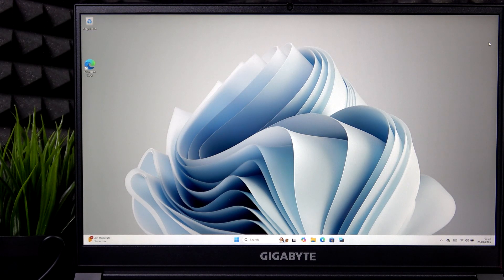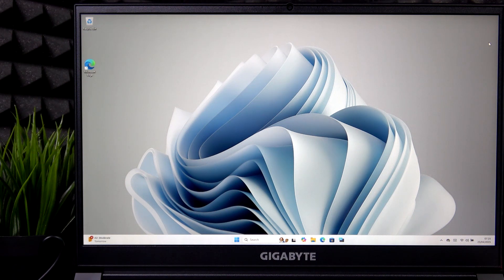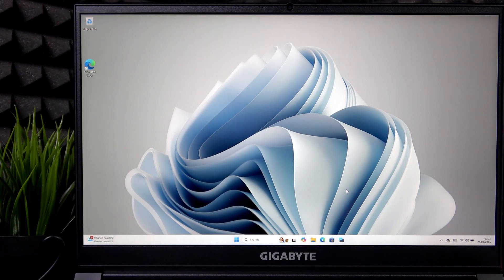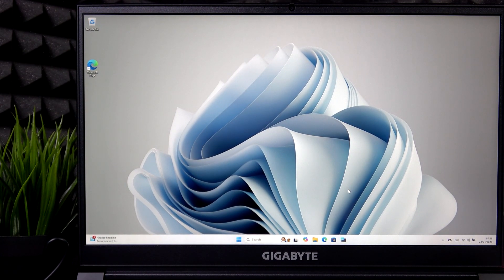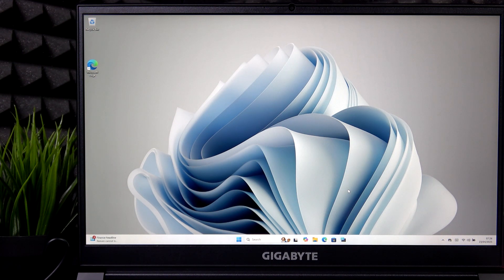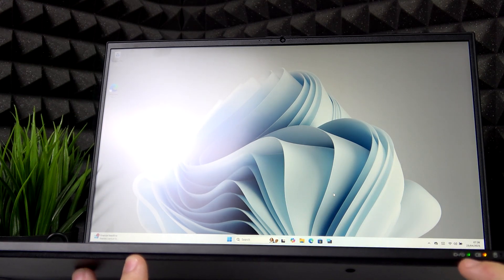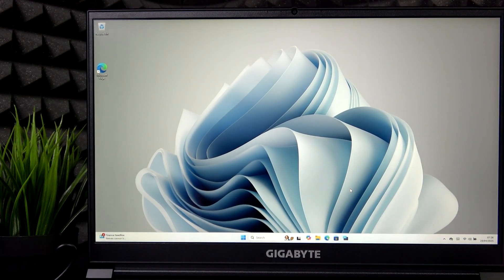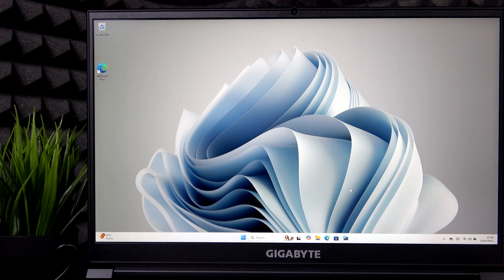GIGABYTE G7 Not Turning On – Troubleshooting Power Issues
If your GIGABYTE G7 laptop is not turning on, this video will help you find out why and show you step-by-step solutions to get it working again. We cover the most common reasons your GIGABYTE G7 might not power up, including battery discharge, power button issues, charging problems, and the importance of using the correct 150W charger. Learn how to check the charging indicators, what to do if your laptop was exposed to extreme temperatures, and how to identify if your charger is faulty or incompatible. We also discuss the risks of using non-genuine chargers and when it’s time to contact a technician. Follow these tips to troubleshoot and fix your GIGABYTE G7 power issues quickly and safely.

How to fix GIGABYTE G7 not turning on?
How to check if GIGABYTE G7 charger is working?
What to do if GIGABYTE G7 laptop won't power up after charging?

0:00 Introduction and common reasons for GIGABYTE G7 not turning on
0:20 Checking the power button and charging the laptop
0:50 Understanding charging indicators and battery status
1:30 Dealing with extreme temperatures
2:00 Importance of using a 150W charger
2:40 Identifying faulty or incompatible chargers
3:20 When to contact a technician